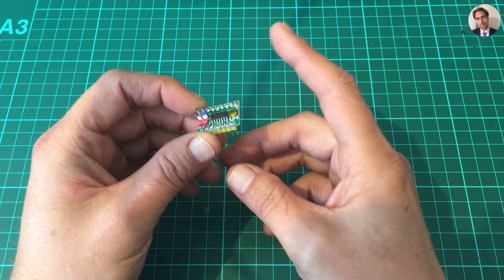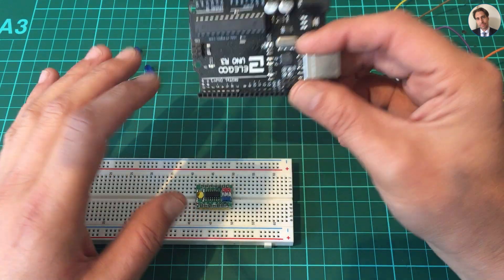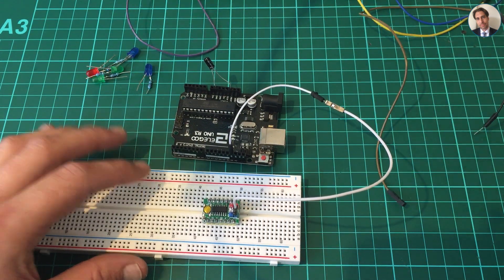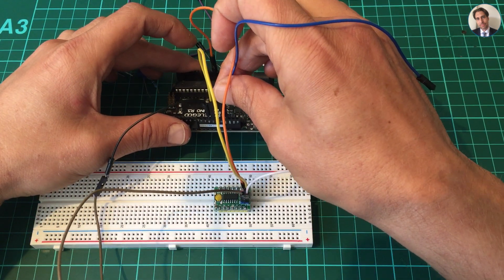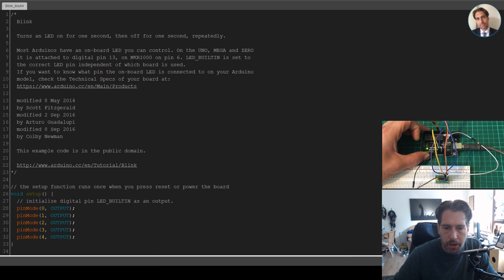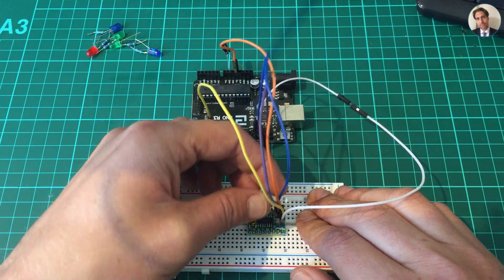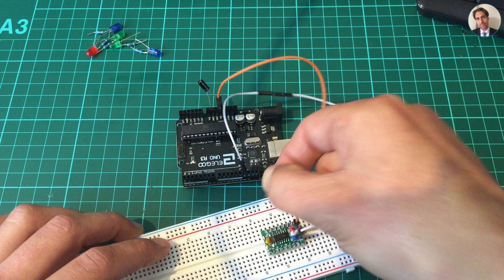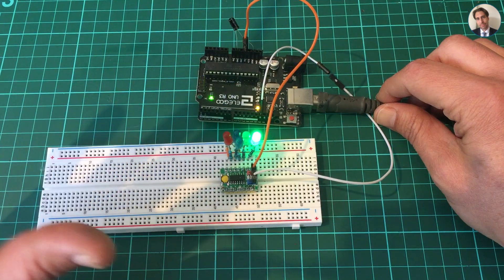How to program an ATtiny44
In this video I program the ATtiny44 board I soldered up in video number 23.